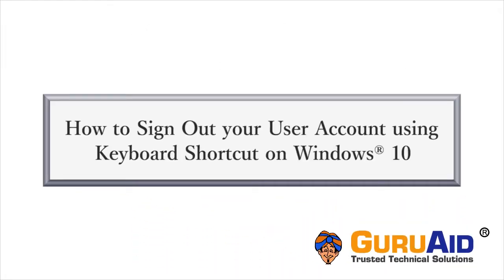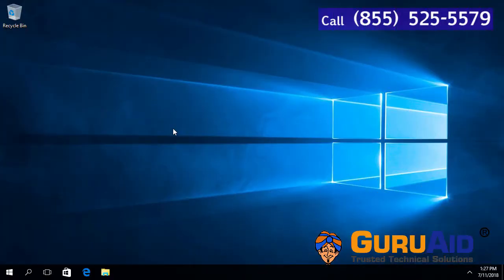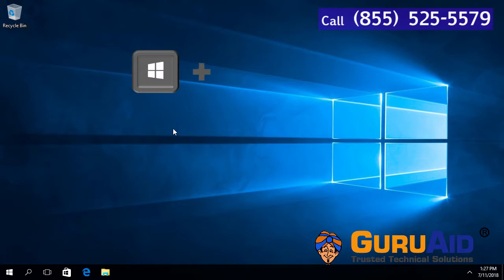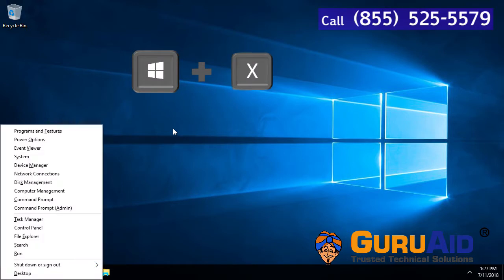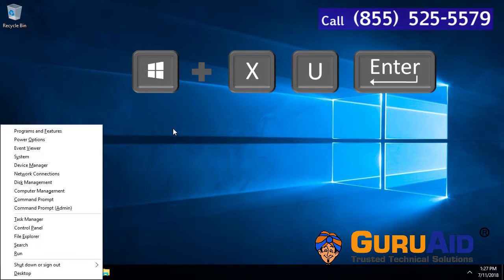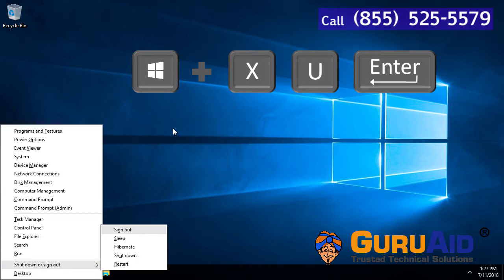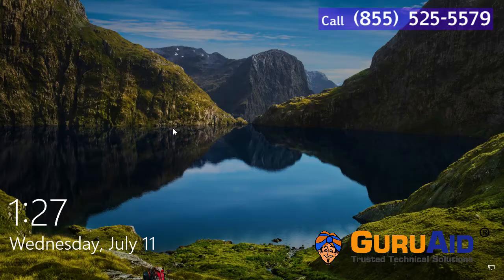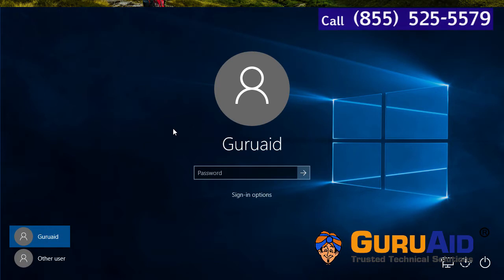How to Sign Out your User Account using Keyboard Shortcut on Windows® 10 - GuruAid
Follow GuruAid’s simple & easy steps of How to Sign Out your User Account using Keyboard Shortcut on Windows 10. You can create multiple user accounts with different level of functionality in windows 10. This allows users to have their customized settings based on their work requirement. To sign in with other user account first you have to sign out from current user account. There are many ways to sign out. This video tutorial by GuruAid guides you to sign out your user account using keyboard shortcut on windows 10.